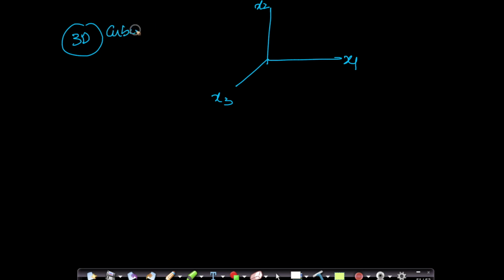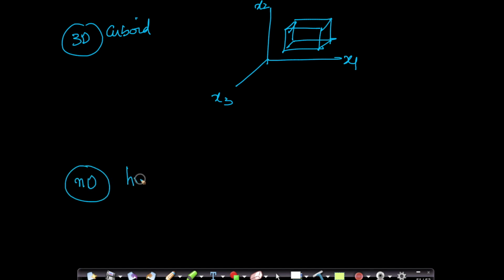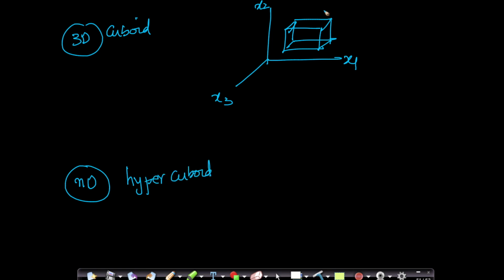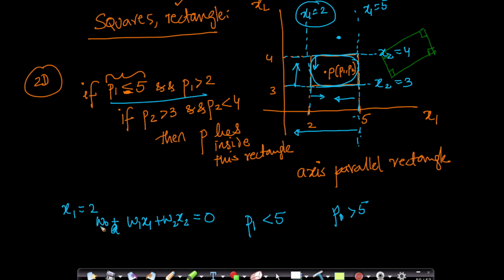Hyper Cube, Hyper cuboid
Module 11 : Linear Algebra

👉 11.1 Why learn it ?

👉 11.2 Introduction to Vectors(2-D, 3-D, n-D) , Row Vector and Column Vector

👉 11.3 Dot Product and Angle between 2 Vectors

👉 11.4 Projection and Unit Vector

👉  11.5 Equation of a line (2-D), Plane(3-D) and Hyperplane (n-D), Plane Passing through origin, Normal to a Plane

👉 11.6 Distance of a point from a Plane/Hyperplane, Half-Spaces

👉 11.7 Equation of a Circle (2-D), Sphere (3-D) and Hypersphere (n-D)

👉 11.8 Equation of an Ellipse (2-D), Ellipsoid (3-D) and Hyperellipsoid (n-D)

👉 11.9 Square ,Rectangle

👉 11.10 Hyper Cube,Hyper Cuboid

11.11 Revision Questions

RevisionQuestions:

1. Define Point/Vector (2-D, 3-D, n-D)?

2. Howto calculate Dot productand angle between 2 vectors?

3. Define Projection, unit vector?

4. Equation ofaline(2-D), plane(3-D)and hyperplane(n-D)?

5. Distance ofa point froma plane/hyperplane, half-spaces?

6. Equation ofacircle(2-D), sphere(3-D)and hypersphere(n-D)?

7. Equation ofan ellipse(2-D),ellipsoid (3-D)and hyperellipsoid (n-D)?

8. Square, Rectangle, Hyper-cubeand Hyper-cuboid?